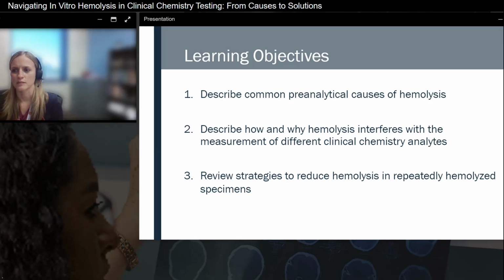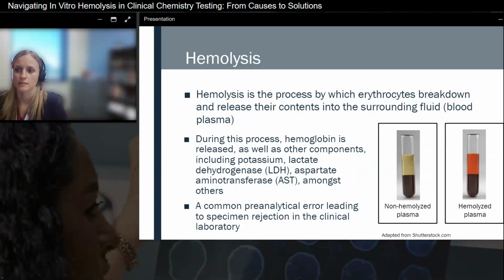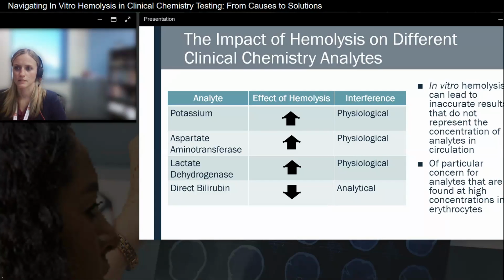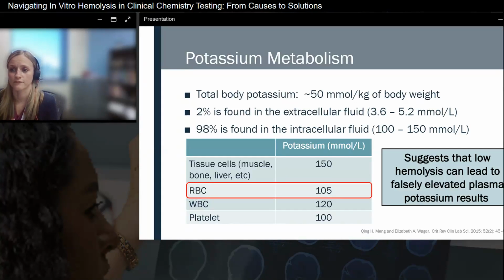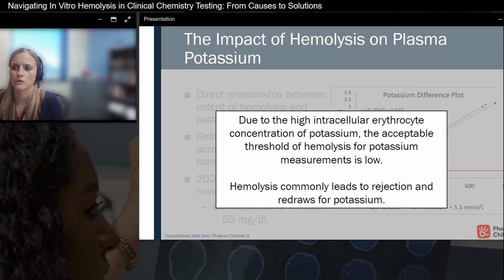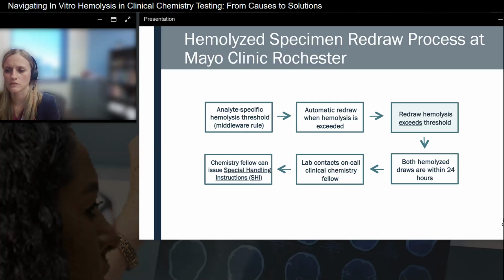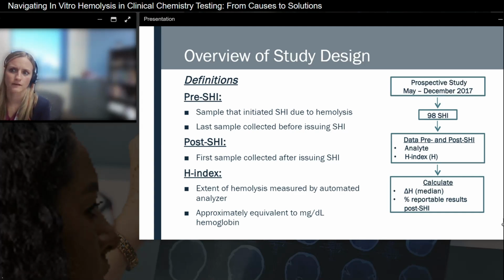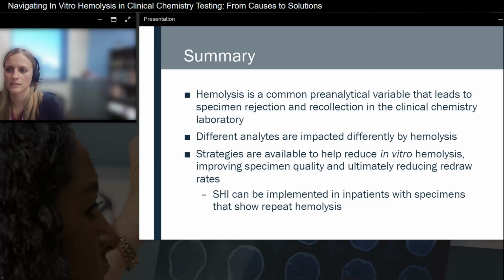Navigating In Vitro Hemolysis in Clinical Chemistry Testing: From Causes to Solutions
Presented By: Stacy Kenyon, PhD, DABCC, FADLM

Speaker Biography: Dr. Kenyon earned her PhD in Chemistry from Arizona State University, completed a Clinical Chemistry Fellowship at Mayo Clinic, and is board certified in Clinical Chemistry (DABCC). In her current role as Medical Director of Clinical Chemistry and POC testing at Phoenix Children's, Dr. Kenyon oversees automated chemistry, urinalysis, and POC for the healthcare system. She is passionate about the laboratory's role in providing high quality healthcare, through high quality results, to patients.

Webinar: Navigating In Vitro Hemolysis in Clinical Chemistry Testing: From Causes to Solutions

Webinar Abstract: Hemolysis is a common pre-analytical variable that can lead to inaccurate results, specimen rejection, and specimen recollection in the clinical laboratory. Hemolysis is most often an in vitro phenomenon, usually occurring due to specimen handling. In this presentation, we will review common pre-analytical causes of hemolysis and how hemolysis impacts different clinical chemistry analytes. The presentation will conclude by discussing Special Handling Instructions (SHI), a sample handling process that was developed to reduce hemolysis in samples collected from hospitalized patients with repeatedly hemolyzed specimens. Data from a study that evaluated the effectiveness of SHI to reduce hemolysis will be shared.

Earn PACE Credits:
1. Make sure you’re a registered member of Labroots
2. Watch the webinar on YouTube or on the Labroots